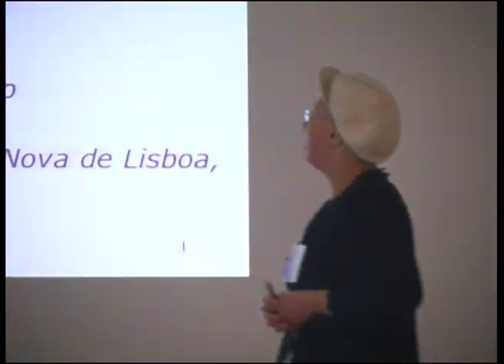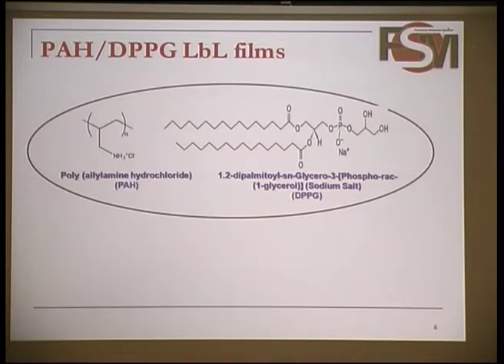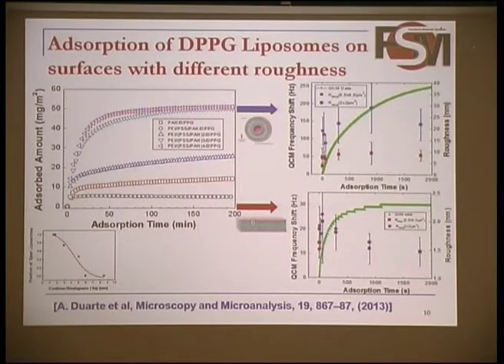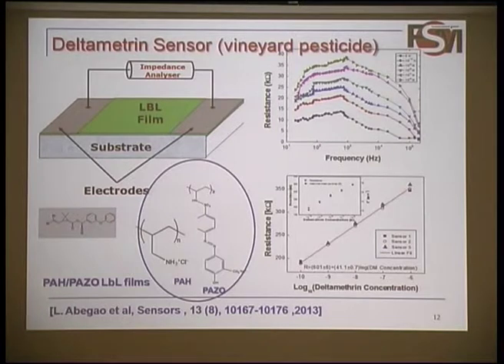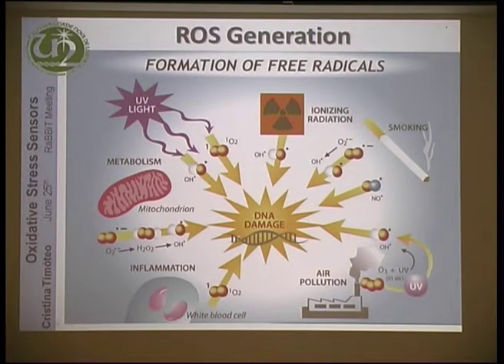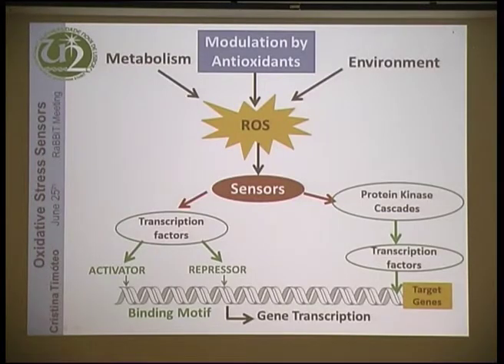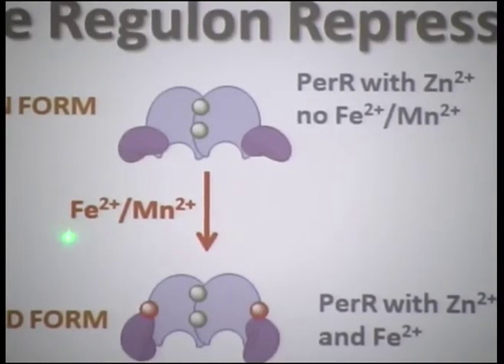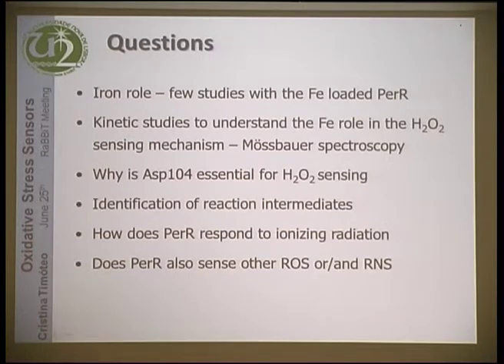RaBBiT - Radiation Biology and Biophysics | Parte 07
Radiation Biology and Biophysics (RaBBiT)

24 e 25 de Junho de 2014
Auditório da Biblioteca

Faculdade de Ciências e Tecnologia
Universidade Nova de Lisboa

Captação e Edição: Lab.eLearning